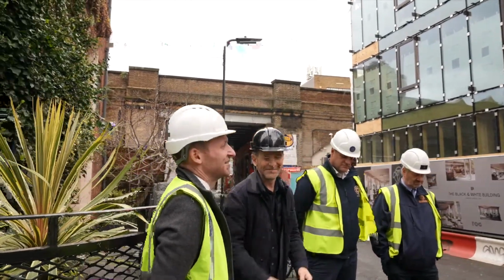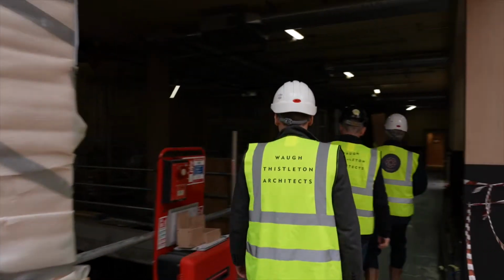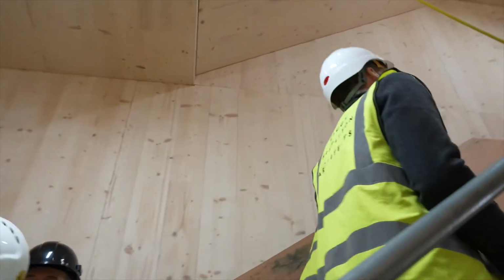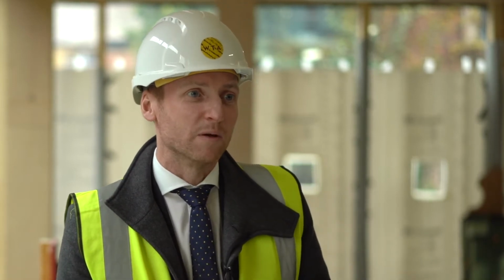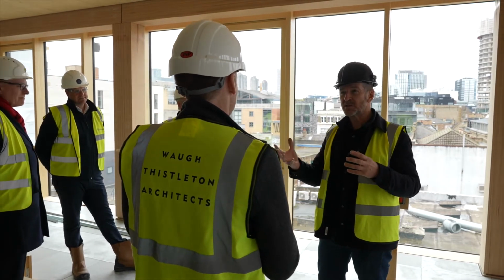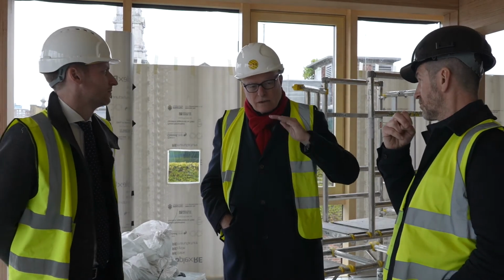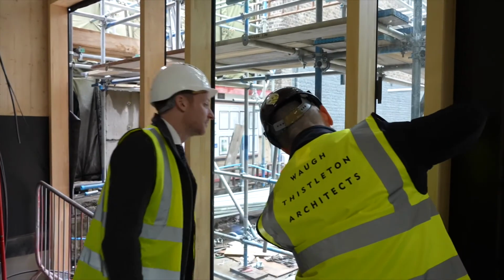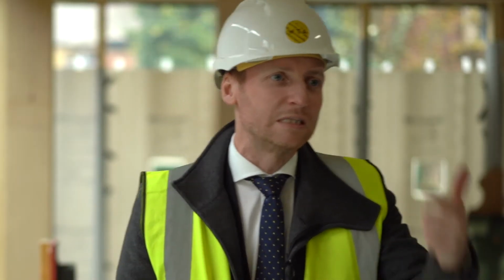The Minister for Construction, Lee Rowley MP, visits the Black and White Building, Shoreditch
UK Construction Minister visits ground-breaking, low-carbon timber building in London